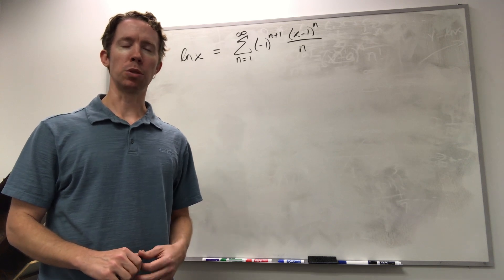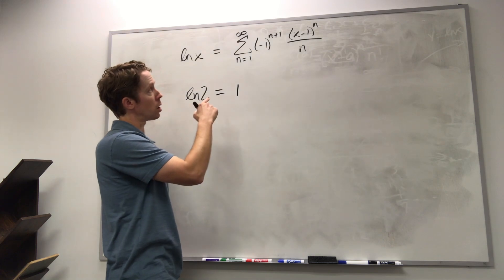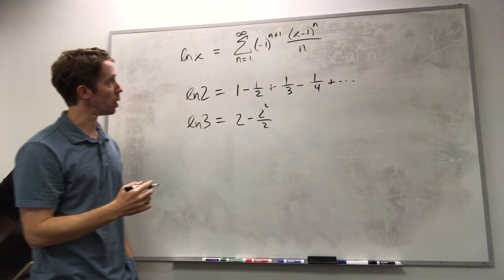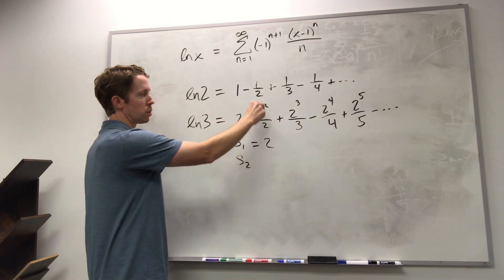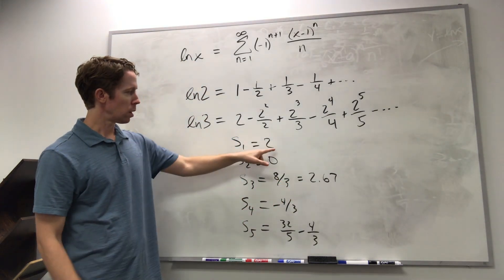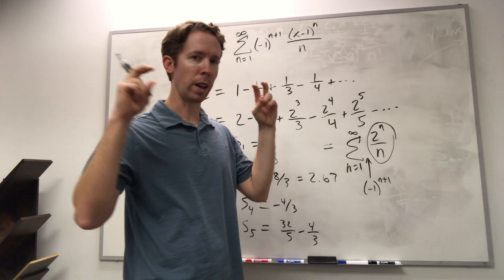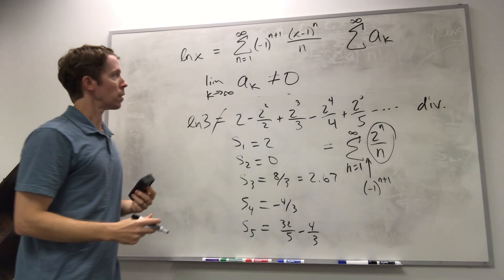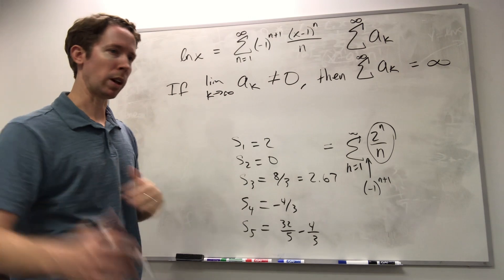Divergence Test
How the divergence test is useful